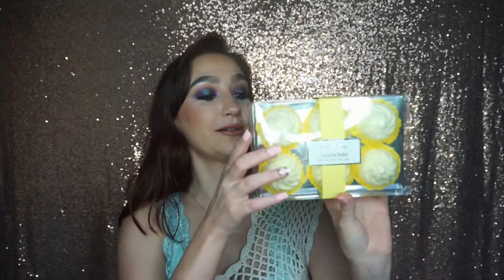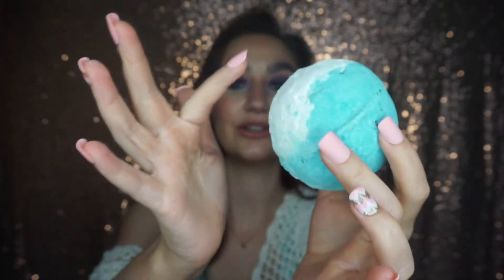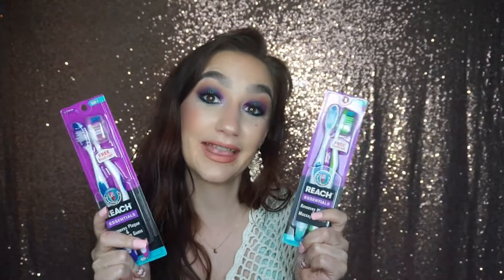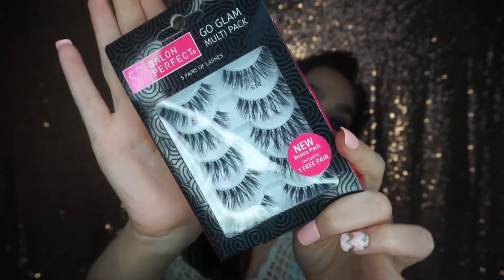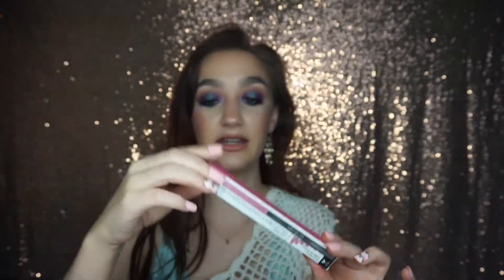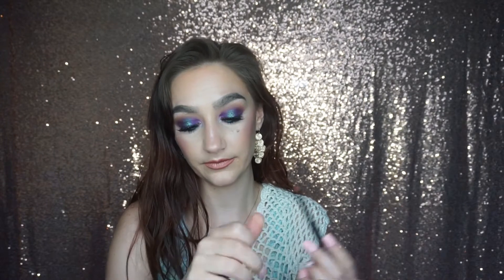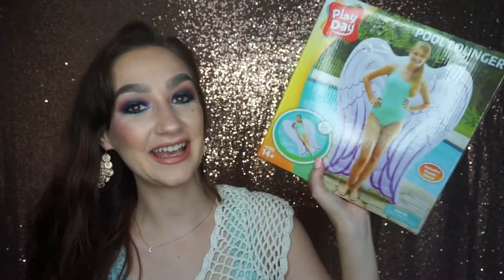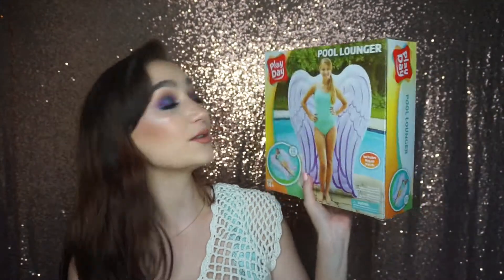Marshall's|Kroger|Walmart Haul| MAY2017